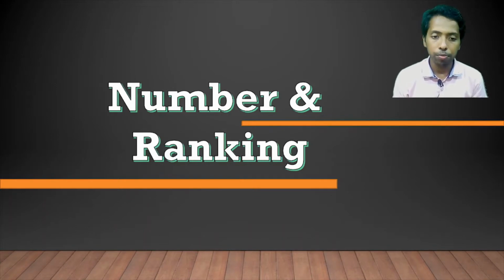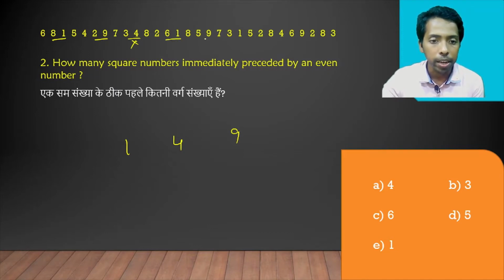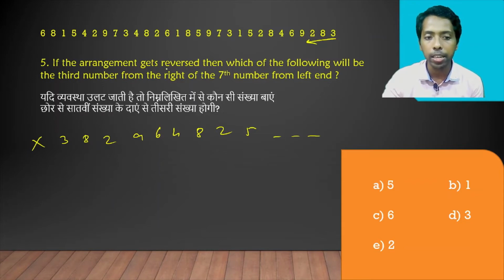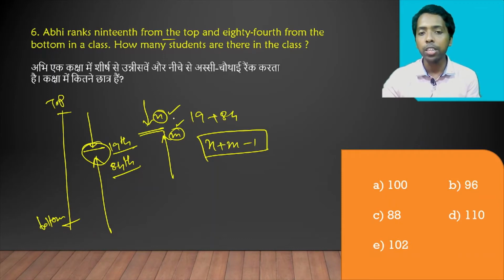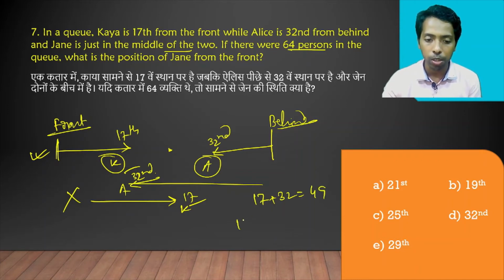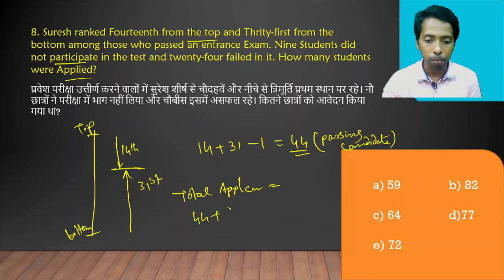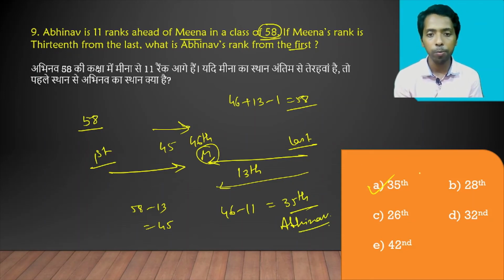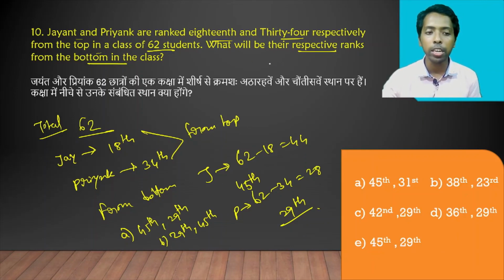ECGC PO Ranking 2022 l Solve in a minimal time factor l Most Important Ones l